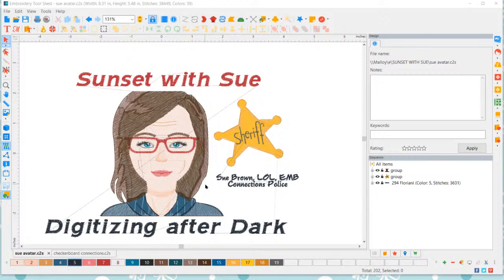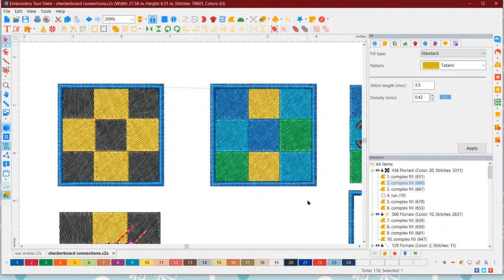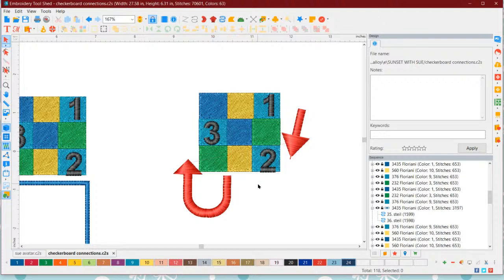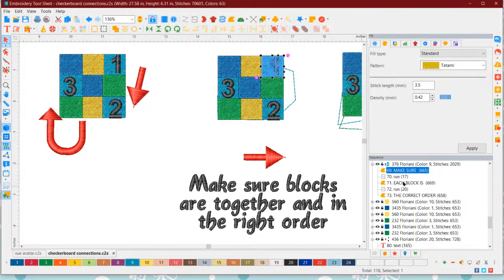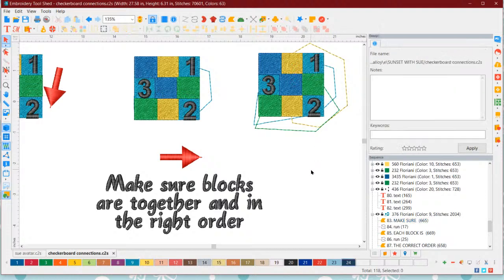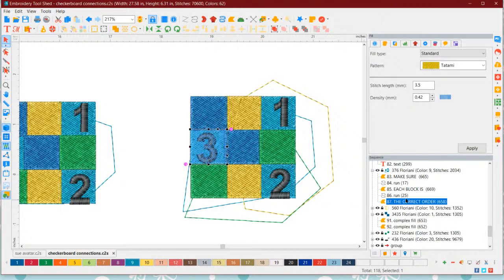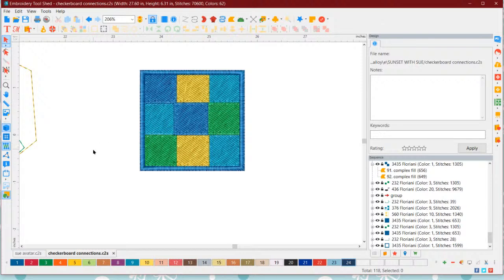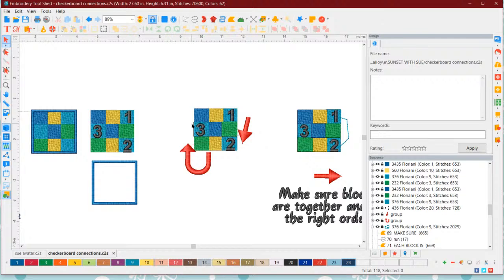OML Embroidery: Can you make these connections? (Part 3)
Sunset with Sue:  Digitizing After Dark!  In this video,  we are going to be working on how to digitize great connections with a checkerboard machine embroidery design.  Even though connections are not always possible, good plotting and planning can make it happen.  The running stitch is going to be your new best friend!

1.  DIME (Designs in machine embroidery) has awesome machine embroidery tools and ideas!
2.  IF YOU WANT TO GET EMBRILLIANCE OR UPGRADE EMBRILLIANCE
3. Looking for Sweet Pea designs that I use in the stitch alongs?
4. Questions? join our Facebook group OML EMBROIDERY UNIVERSITY
5.  Anita Goodesign Embroidery Fanatics Facebook group
7.  Looking for the OML Embroidery's designs?  GO SHOPPING

OTHER THINGS I HAVE:
Floriani Thread
Gunold Thread

OML Embroidery
Sue Brown